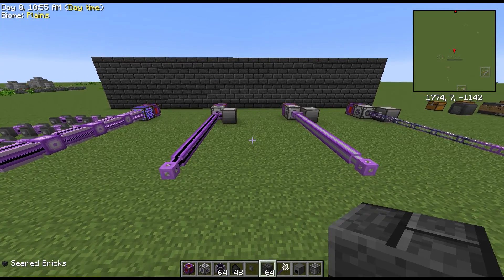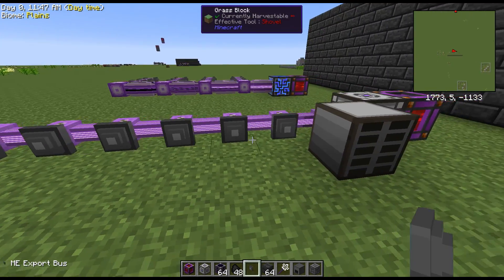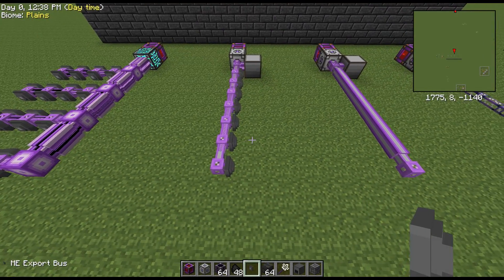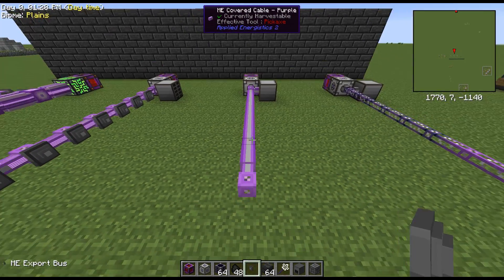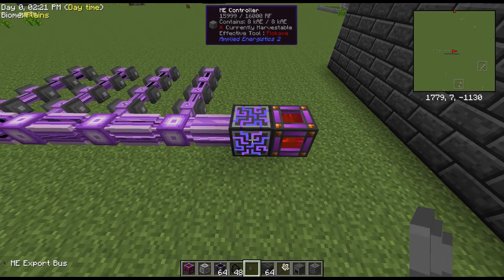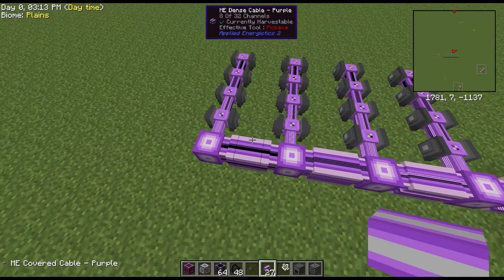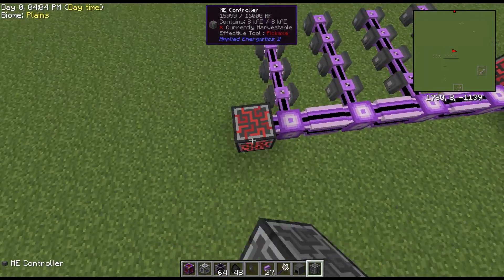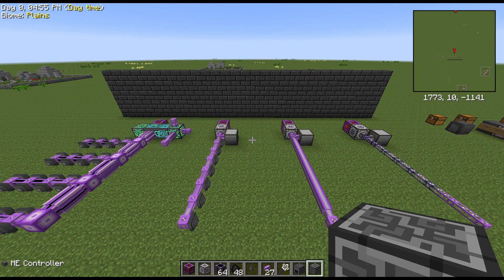Understanding AE2 Channels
By request from Bjornalf, a loyal viewer of mine, this is a series of videos about AE2!

Intro by Solydstayte
Outro by Shadisnoor